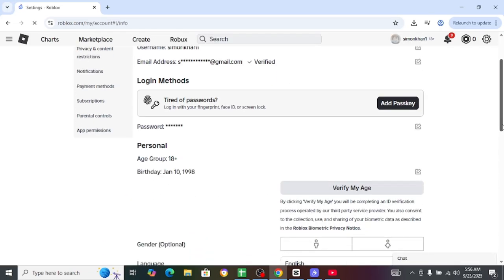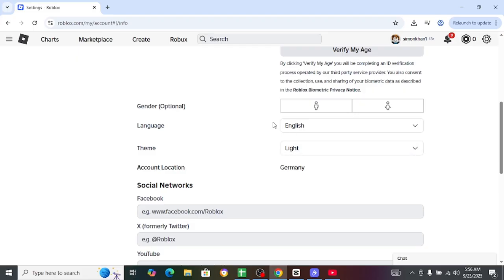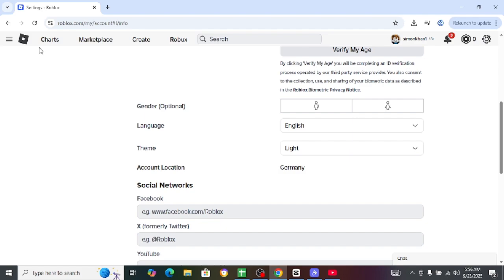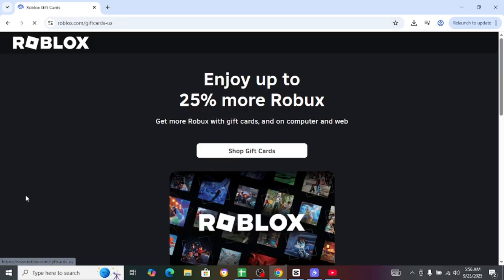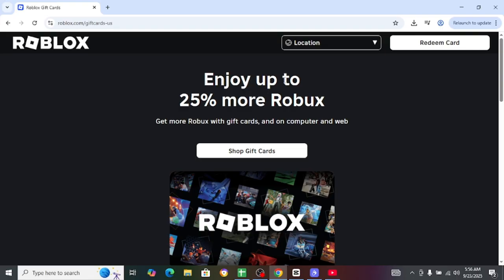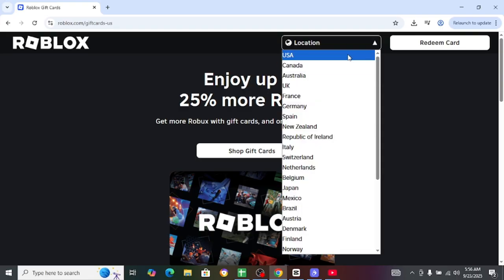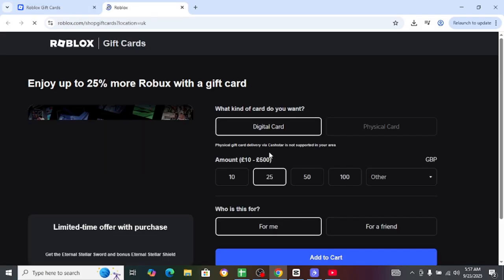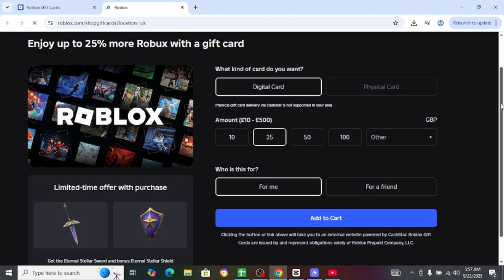How To Change Currency on Roblox (Step by Step) New Method 2025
✅ Learn How To Change Currency on Roblox (Step by Step) New Method 2025 in this quick tutorial!
💡 Perfect for players who want to switch currency for payments or gift cards.
🎥 Includes clear on-screen animations & highlights so you don’t miss a step.
🚀 Works on both mobile & desktop — simple & updated for 2025!